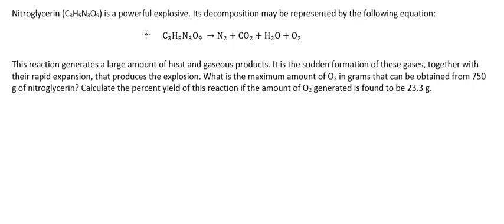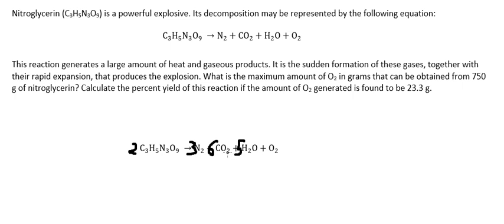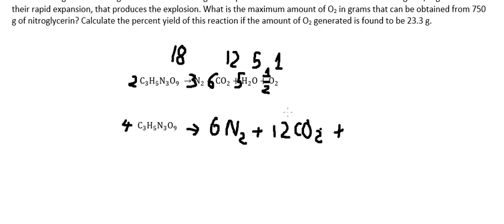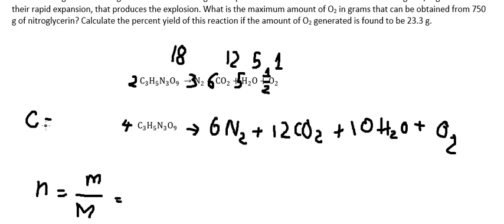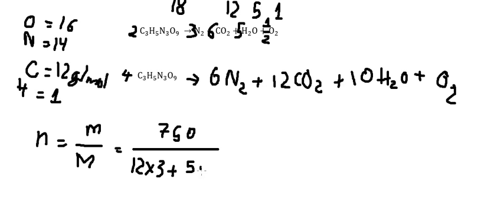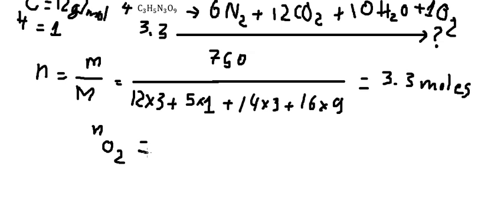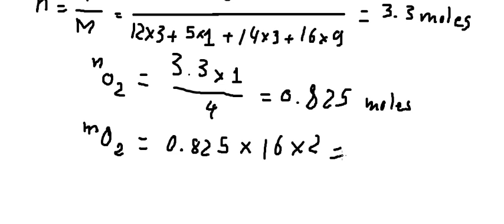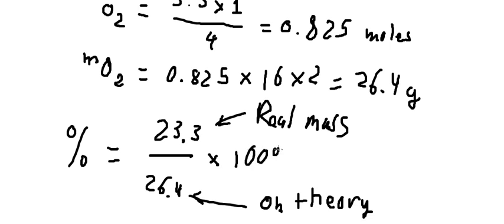Stoichiometry Help: Nitroglycerin (C3H5N3O9) is a powerful explosive. Its decomposition may be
Full question:
 Nitroglycerin (C3H5N3O9) is a powerful explosive. Its decomposition may be represented by the following equation:
C_3 H_5 N_3 O_9  →N_2+CO_2+H_2 O+O_2

This reaction generates a large amount of heat and gaseous products. It is the sudden formation of these gases, together with their rapid expansion, that produces the explosion. What is the maximum amount of O2 in grams that can be obtained from 750 g of nitroglycerin? Calculate the percent yield of this reaction if the amount of O2 generated is found to be 23.3 g.